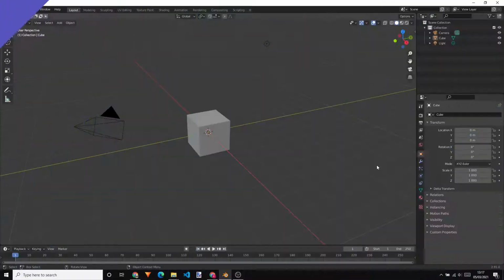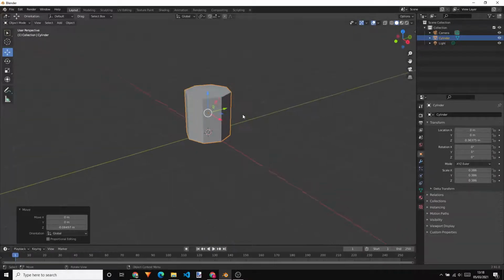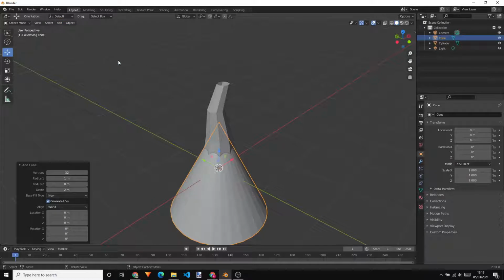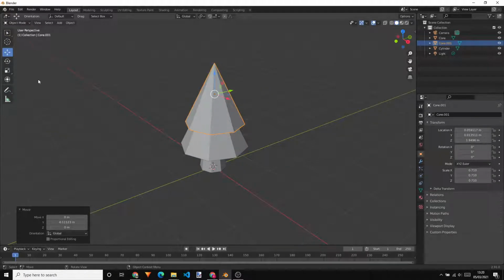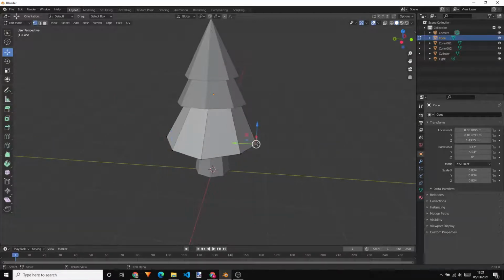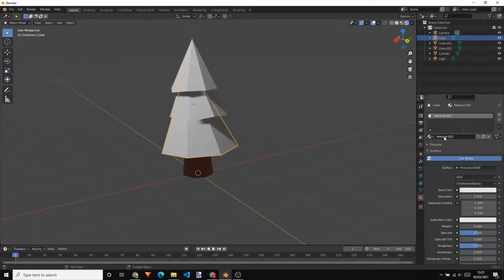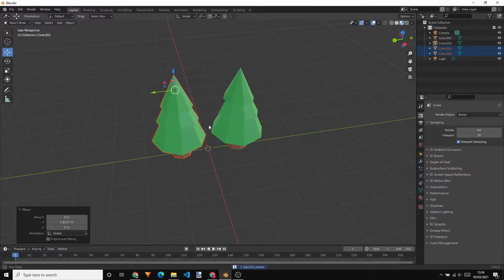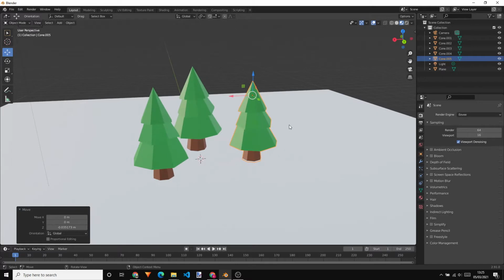Blender 16 Tree